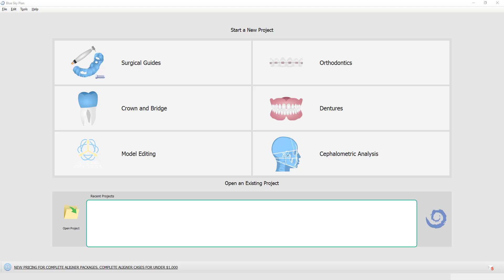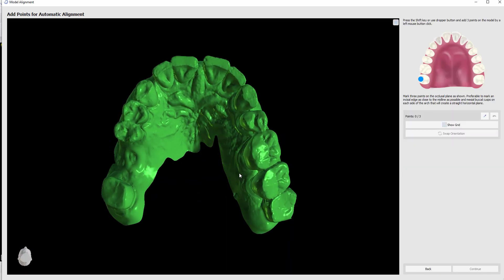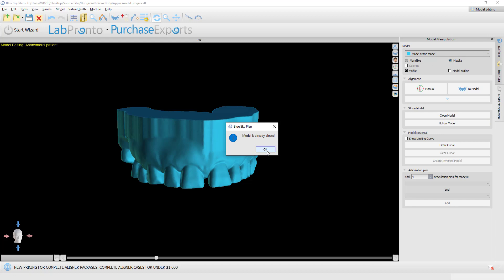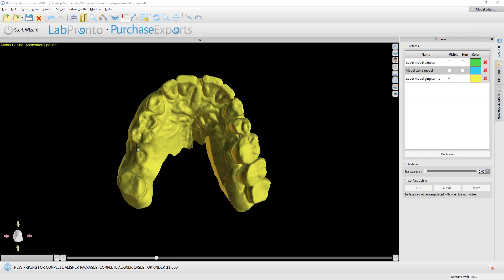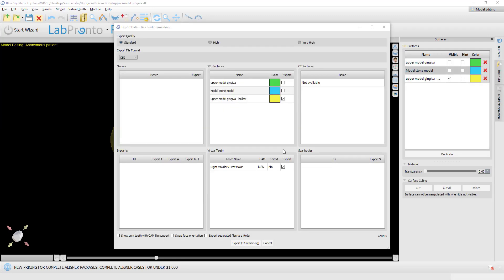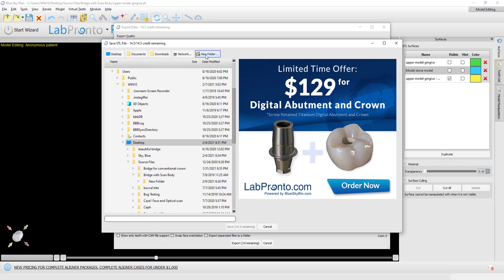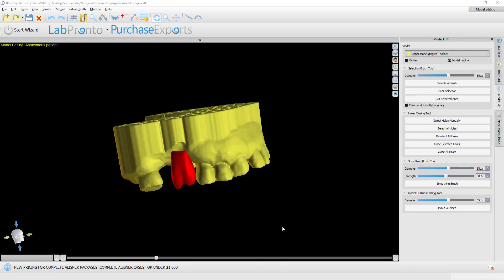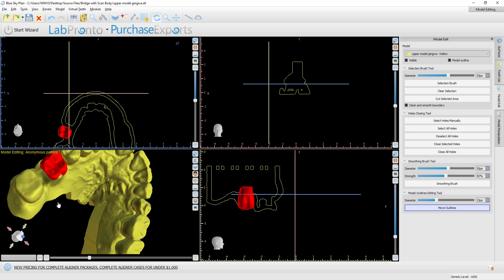Close Model, Add Tooth, Export Together at No Cost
This video demonstrates how a user can close a model in BlueSkyPlan (and / or create a hollow version of the closed model) add a digital tooth and export them together from BlueSkyPlan as one file. all for FREE